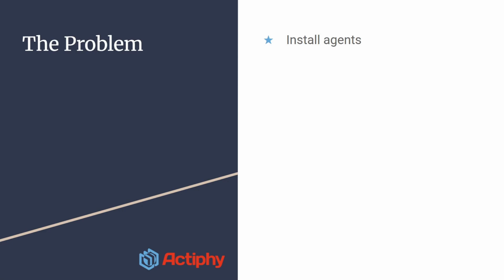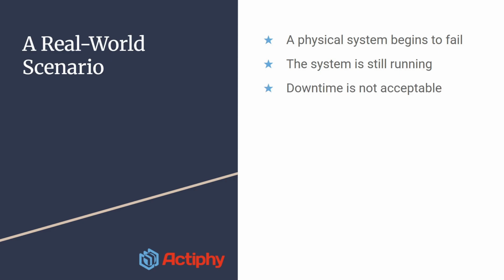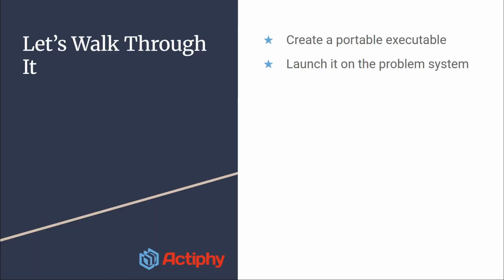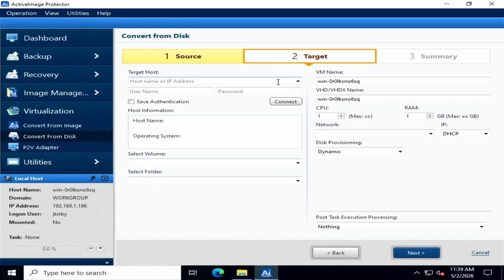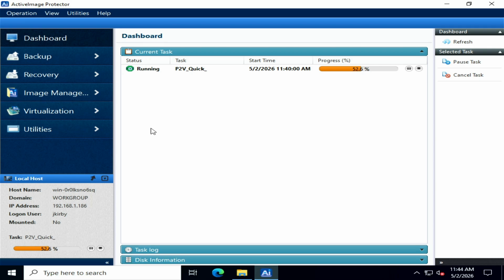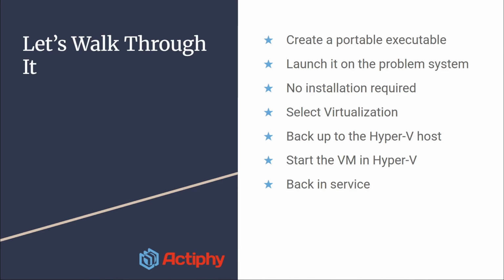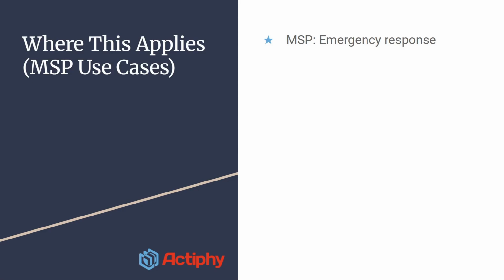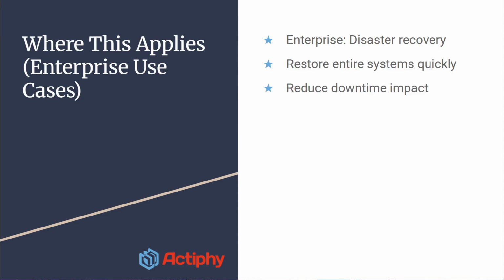ActiveImage Protector IT Pro – Backup, Recovery, and Migration Without Installation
IT professionals are often handed systems with no documentation, unknown history, limited time, and no margin for error. In this webinar, Jamey Kirby introduces ActiveImage Protector IT Pro, a practical toolkit designed for real-world backup, recovery, and migration scenarios—without requiring software installation.

Learn how IT Pro allows technicians to boot, capture, recover, and migrate systems using a consistent workflow across physical machines, virtual environments, and dissimilar hardware.

In this webinar, you'll learn:

• How ActiveImage Protector IT Pro works without installation
• Running IT Pro from an executable or bootable media
• Capturing a full system image before making changes
• Recovering failed or unstable systems quickly
• Migrating physical systems to virtual platforms such as Hyper-V
• Preserving the full system state, including OS, applications, data, and configuration
• Reducing recovery time from hours to minutes
• Avoiding rebuilds, reinstallation, and reconfiguration
• Why technician-based licensing makes sense for IT professionals and MSPs
• Best practices for field recovery, migration, and emergency response

This webinar includes a real-world scenario showing how a failing physical system can be captured and restored as a virtual machine without rebuilding the operating system, reinstalling applications, or reconfiguring the environment.

Whether you're an IT technician, Managed Service Provider (MSP), system integrator, or disaster recovery specialist, this session demonstrates how ActiveImage Protector IT Pro helps you act quickly, reduce risk, and keep systems available when every minute matters.